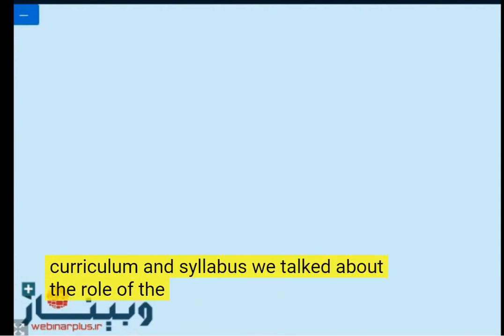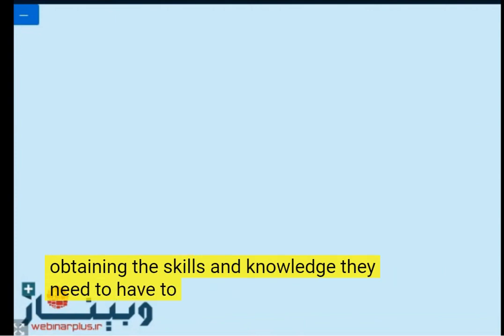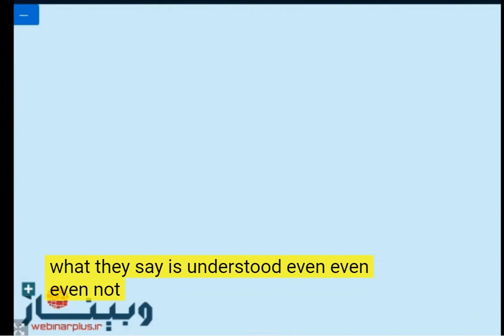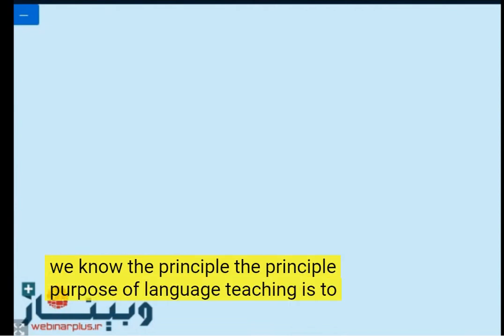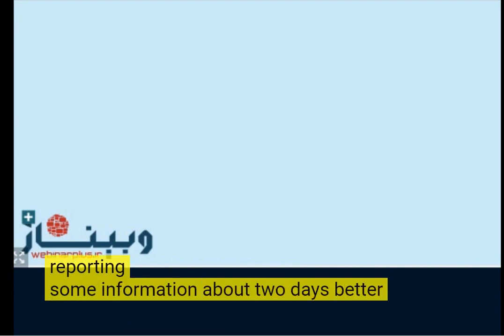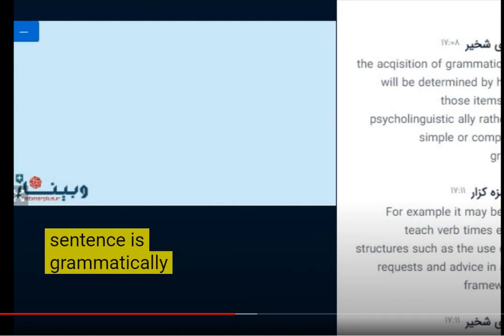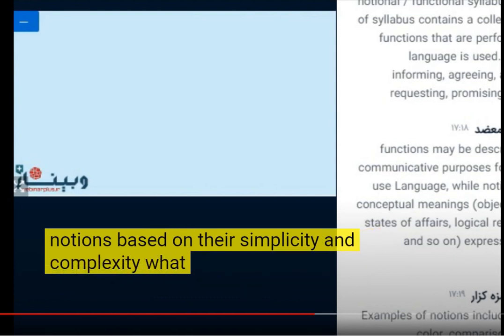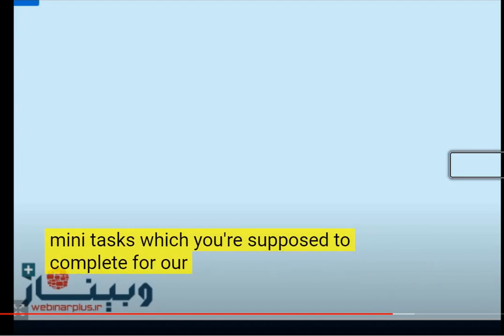Syllabus Design Product oriented and process Product oriented